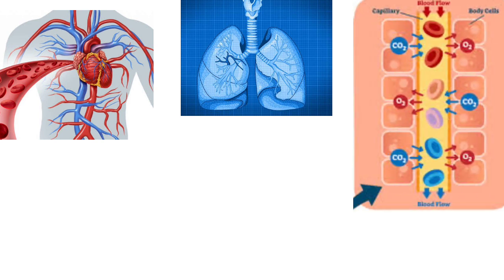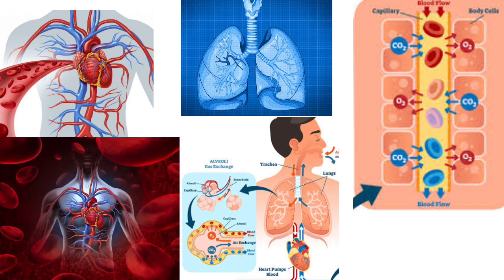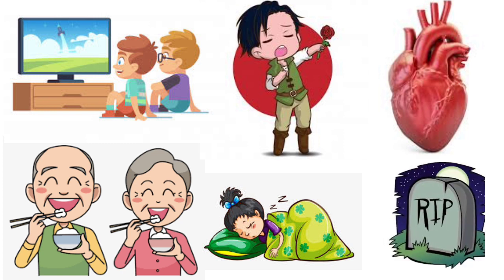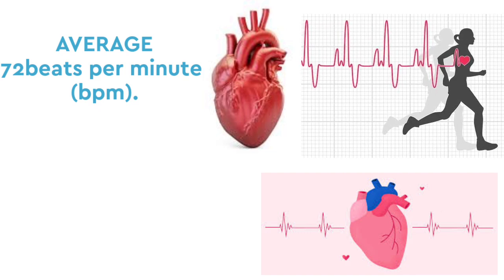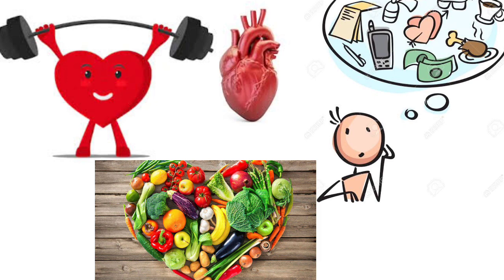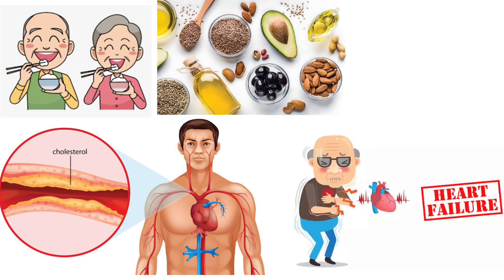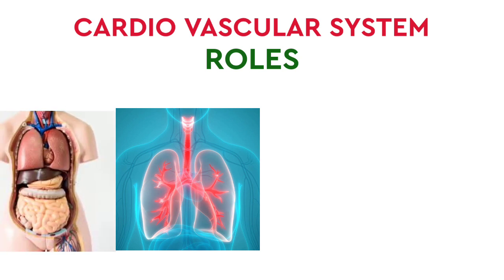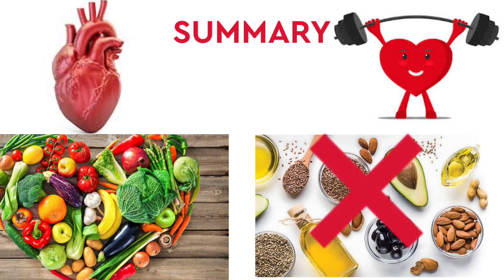CIRCULATORY SYSTEM ll series-9 ll Tamil ll Mr pharmacy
CIRCULATORY SYSTEM

Consisting of the heart and blood vessels, the circulatory system transports blood to every part of the body.

Content creaters :
Content: Prathick
Voice : Priyanka
Editor : sathiyamoorthi